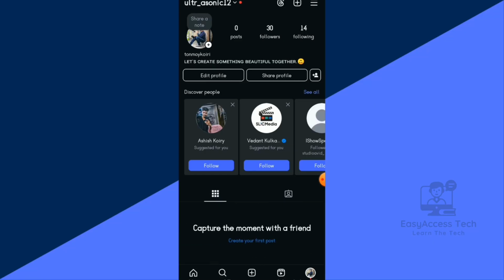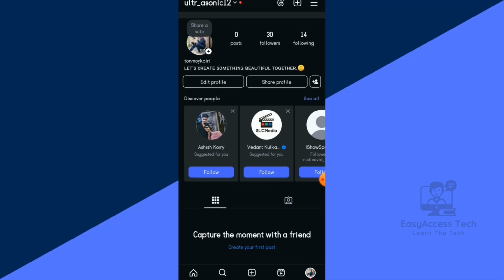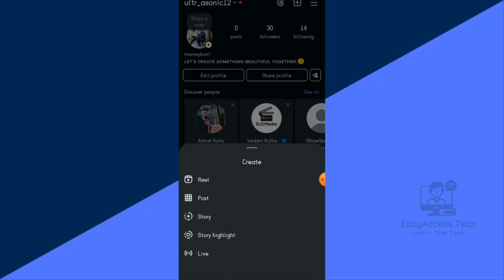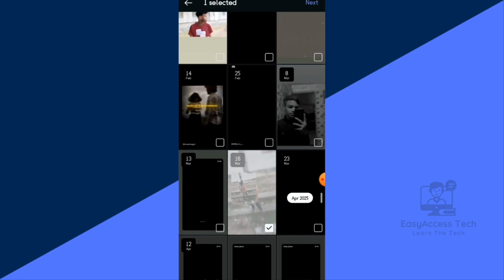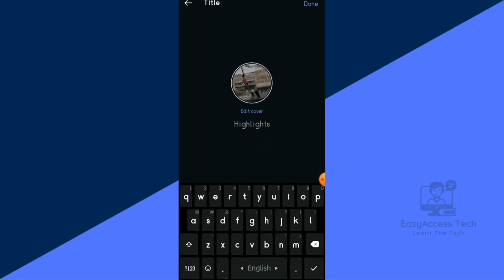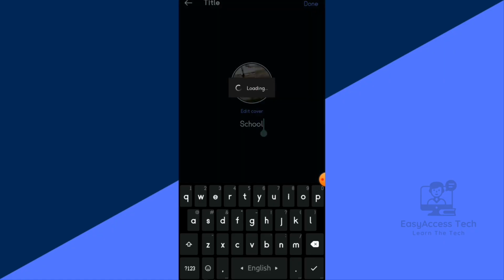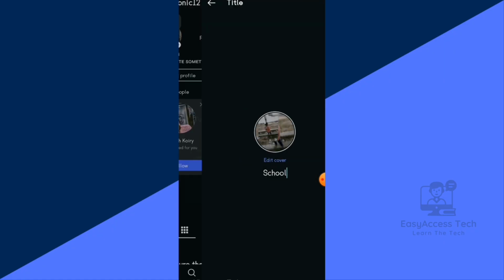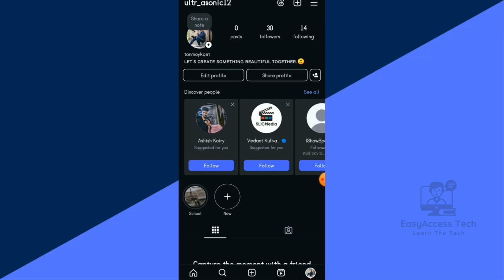How To Make Highlight On Instagram - Easy Guide